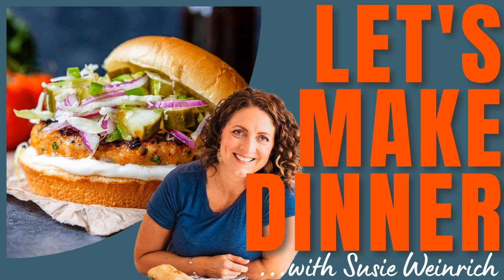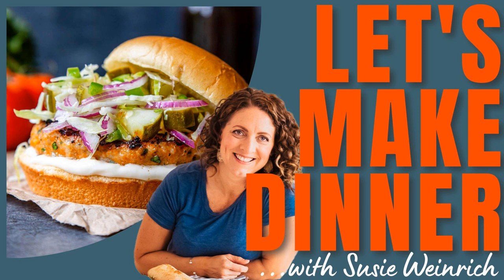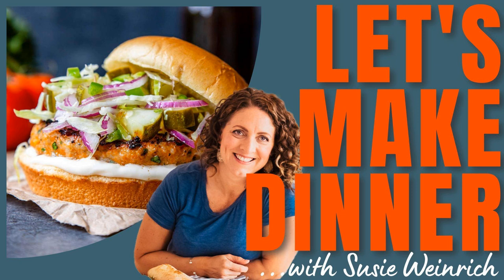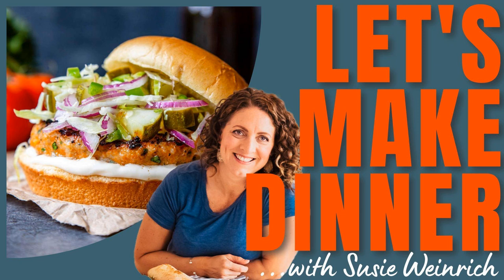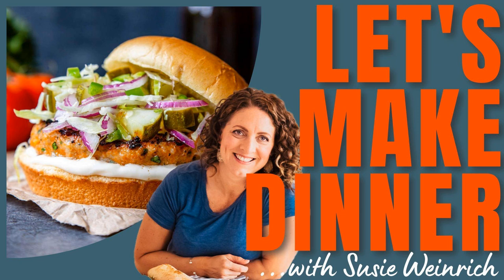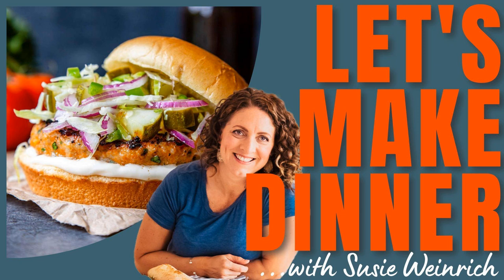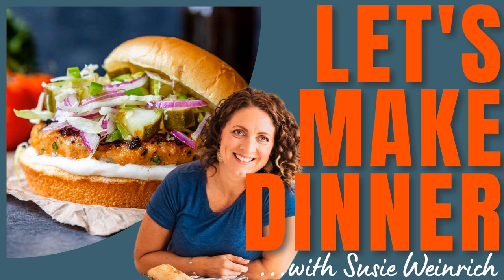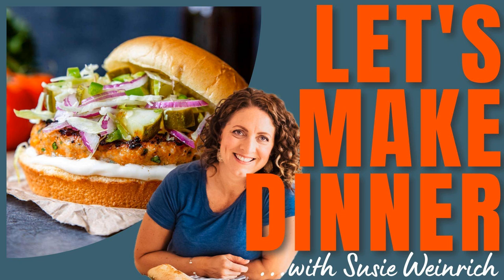092 Grilled Chicken Burgers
In episode 092 we are making grilled chicken burgers for dinner. These are not your average grilled chicken burger! The ground chicken is packed with flavor and stays nice and juicy on the grill. We then make a yummy garlic aioli and a dill pickle slaw that gets piled on a brioche bun for serving.

 Serve it up with some traditional BBQ side dishes for a great dinner!

 This episode is full of tips and tricks when you are working with ground chicken!

 Recipes Mentioned

 Next Week

 I hope you will join me next week on Thursday when we are making A Grilled Chicken Caesar Salad, make with an Anchovy Free Caesar Dressing.